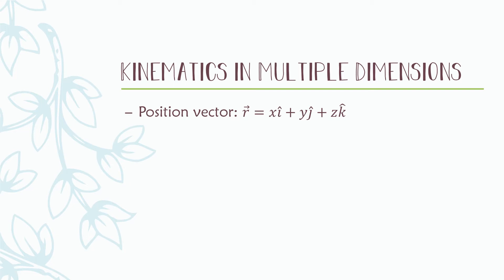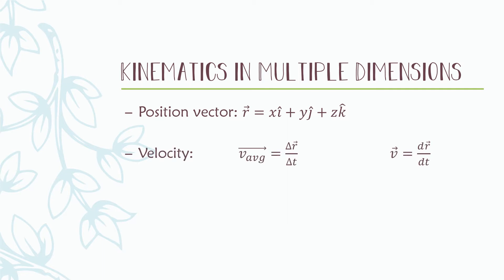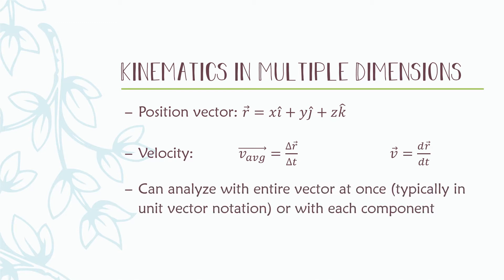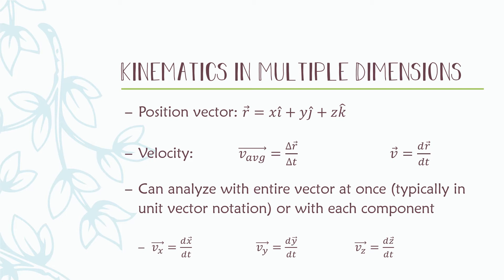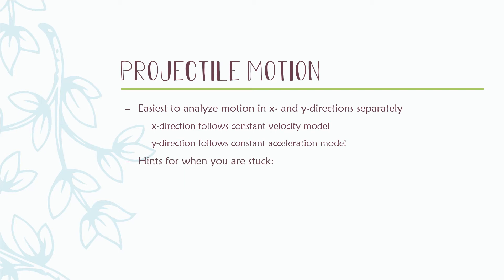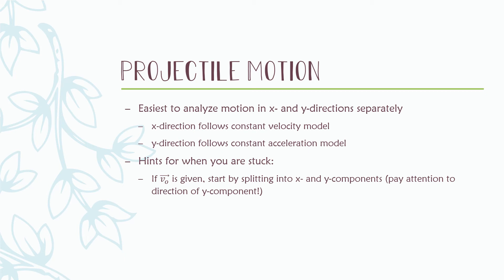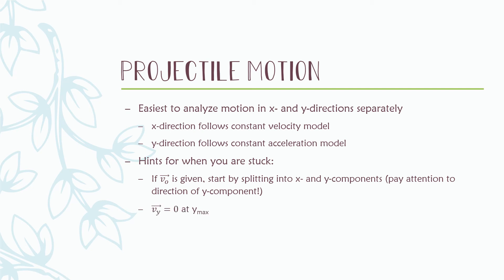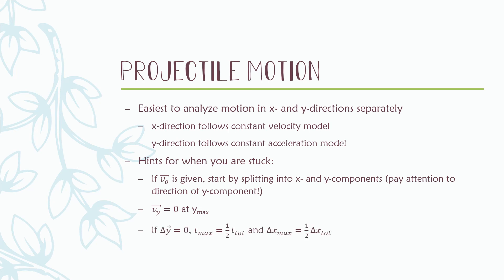Kinematics in Multiple Dimensions